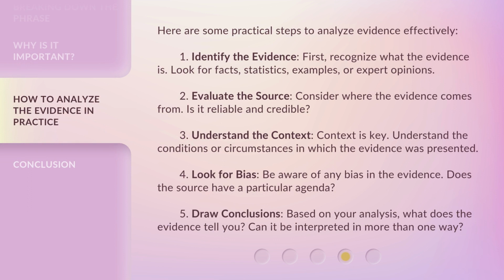Understanding "Analyze the Evidence": A Key to Effective English Learning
Cracking the Code: Mastering 'Analyze the Evidence' for English Success • Learn the essential skill of 'Analyze the Evidence' to excel in English learning. Discover key strategies and tips in this informative video.

00:00 • Introduction - Understanding "Analyze the Evidence": A Key to Effective English Learning
00:34 • Breaking Down the Phrase
01:11 • Why Is It Important?
01:50 • How to Analyze the Evidence in Practice